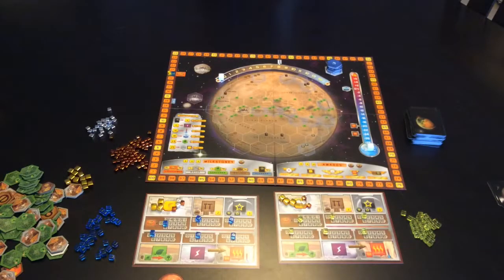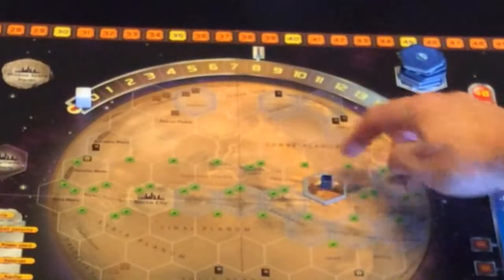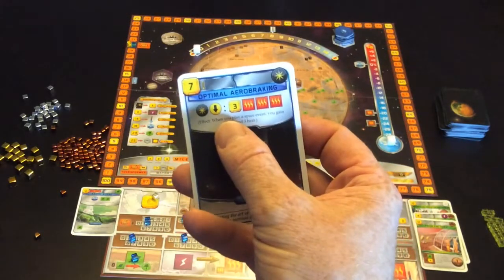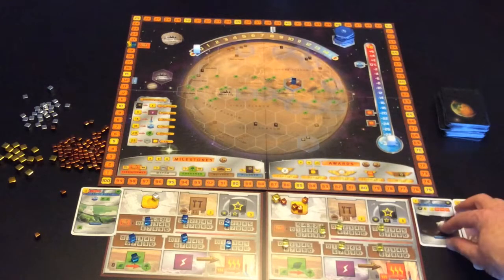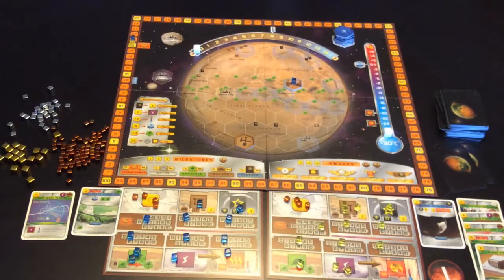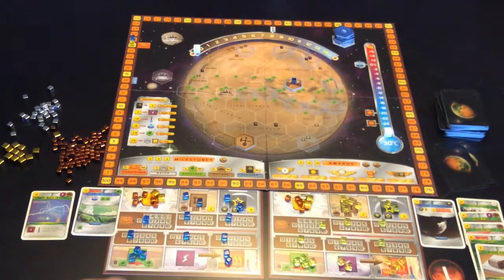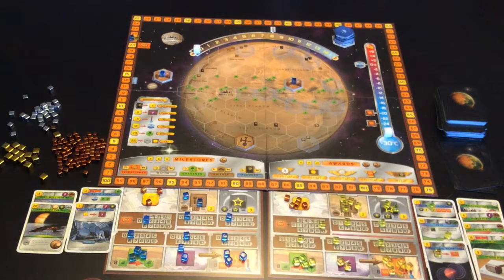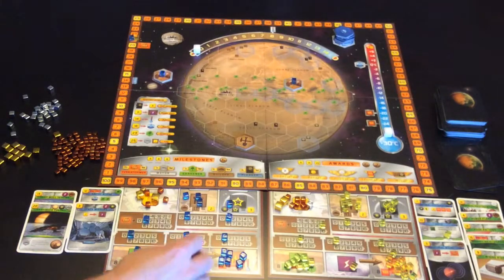Terraforming Mars Gamesplained - Part 3 (Gamesplayed)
This is the Gamesplanation for Terraforming Mars. I hope that this brief run through of the first few turns will help you get Terraforming Mars to the table with some new players.